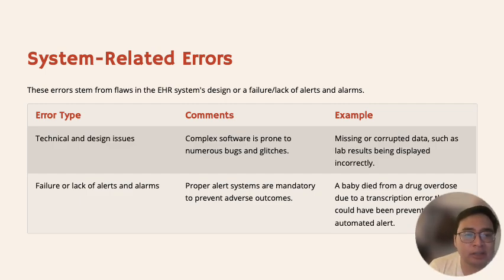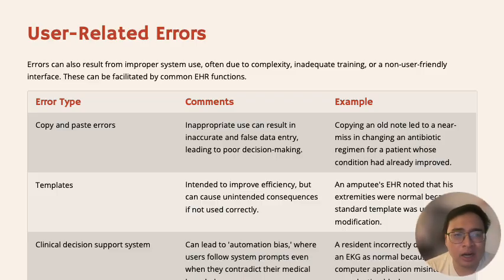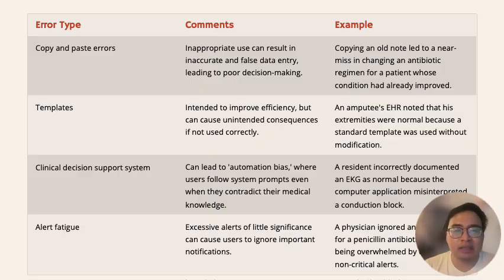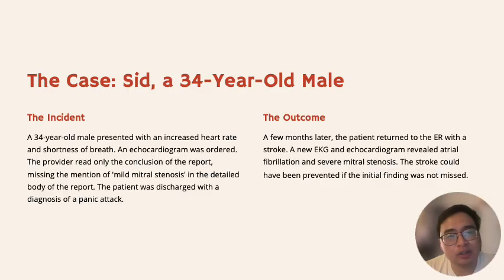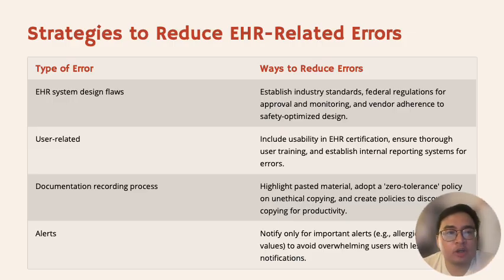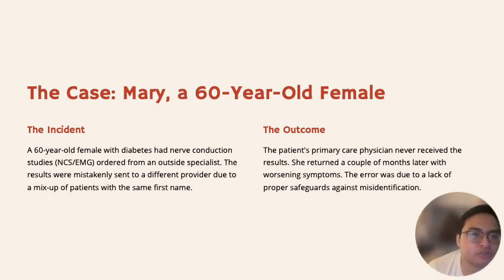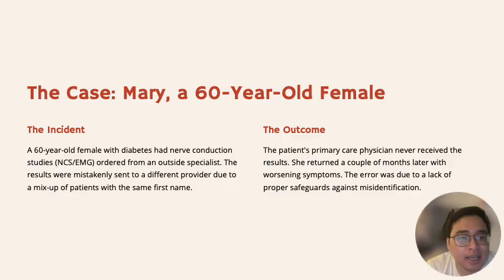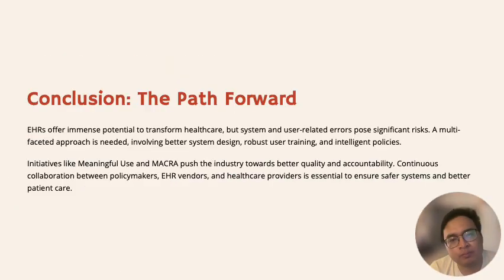4 Electronic Medical Records and Patient Safety